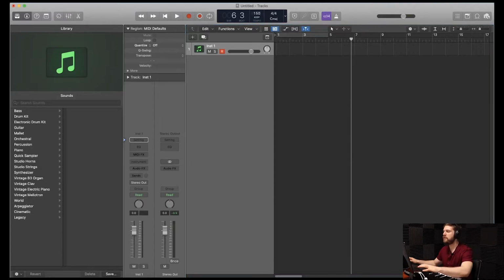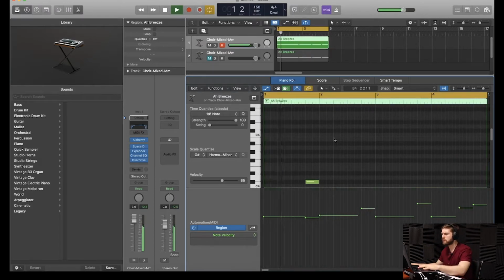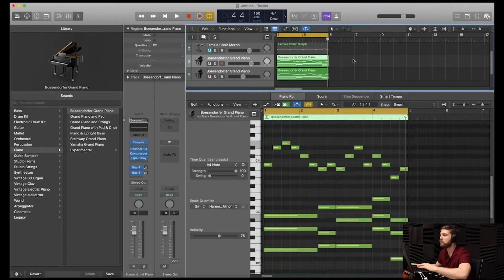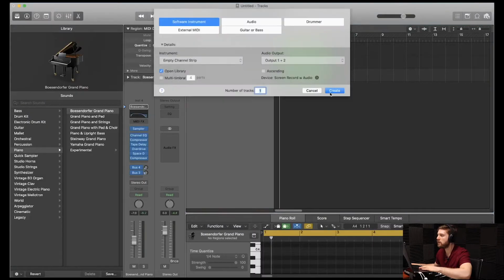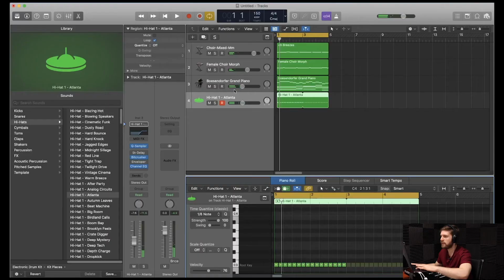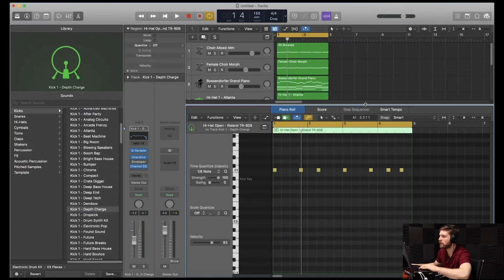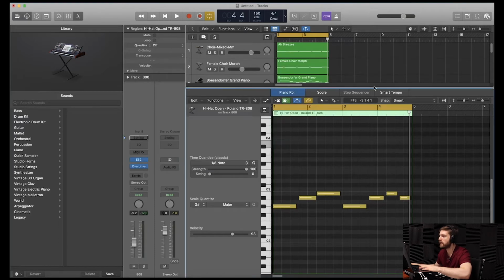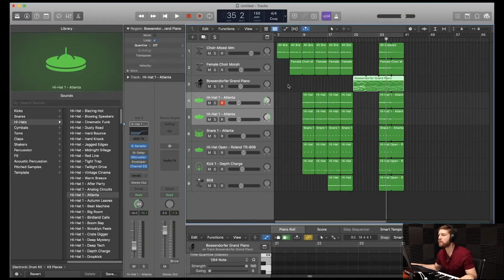LOGIC PRO X TRAP BEAT! MAKING A CHOIR TRAP BEAT IN LOGIC PRO X USING ONLY LOGIC PRO X STOCK PLUGINS!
Logic pro x choir trap beat that I made using logic pro x stock plugin choir. I Feel like stock plugins in logic pro x if enchanced properly can be very effective when making a trap beat.  I hope you guys liked this choir trap beat that I made using logic pro x stock plugins!